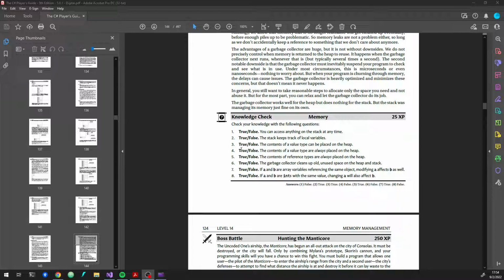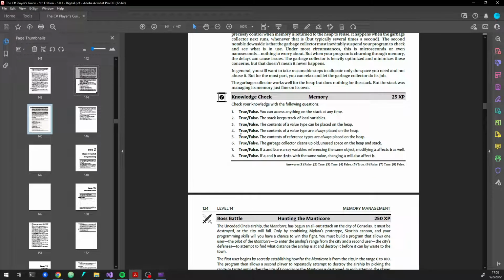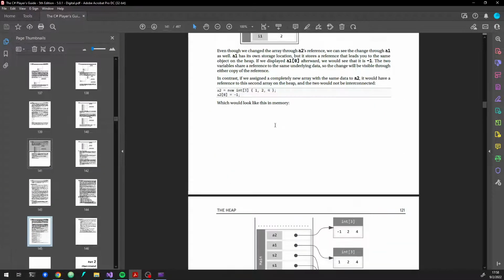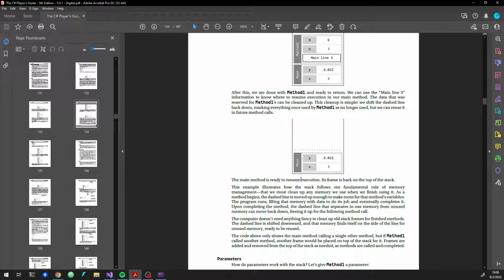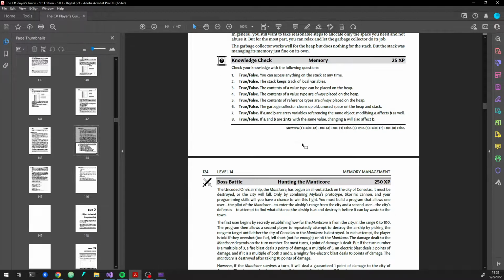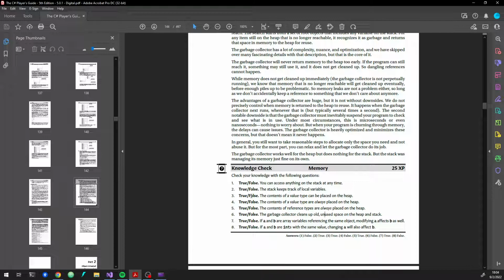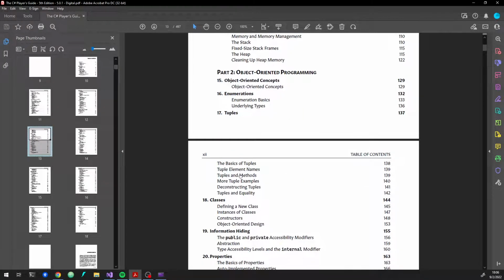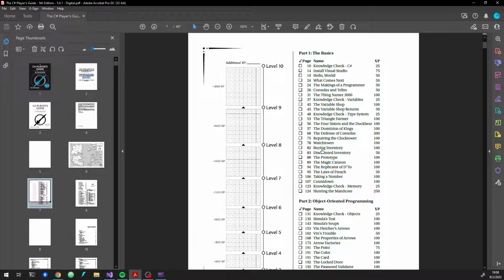C# Player's Guide Challenges - Knowledge Check - Memory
This challenge tackles the Memory Knowledge Check from my book, The C# Player's Guide.

0:00 Introduction
0:35 Q1
1:45 Q2
2:30 Q3
4:15 Q4
4:35 Q5
5:30 Q6
7:25 Q7
8:55 Q8
10:25 Additional thoughts on C# memory management